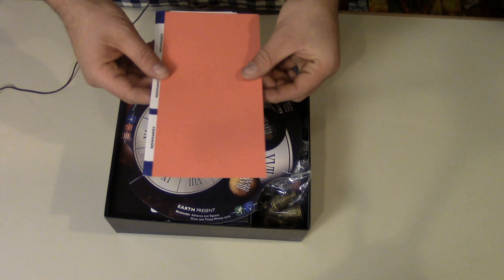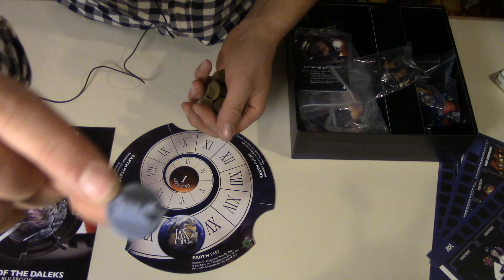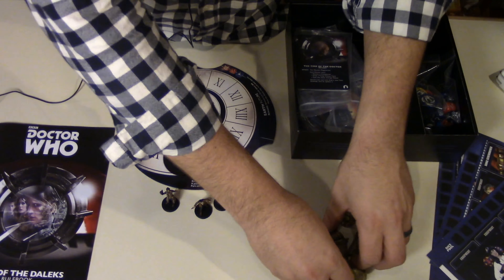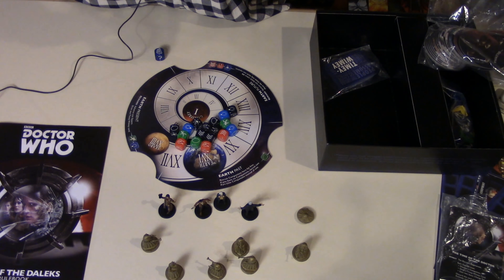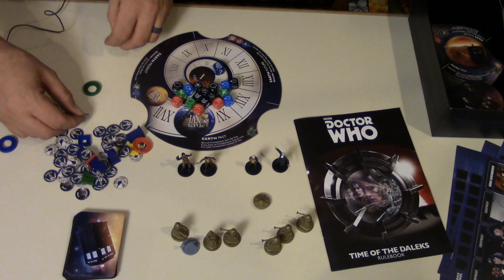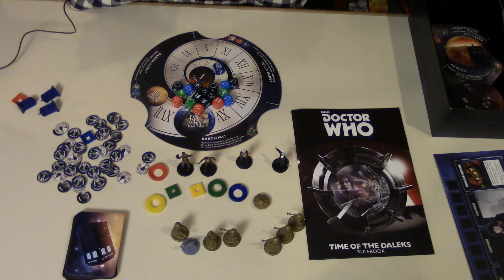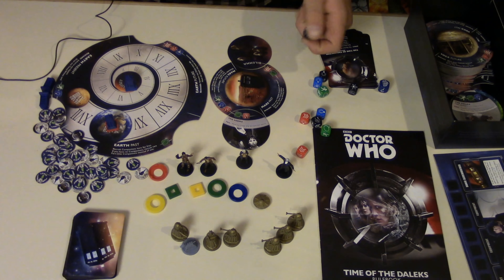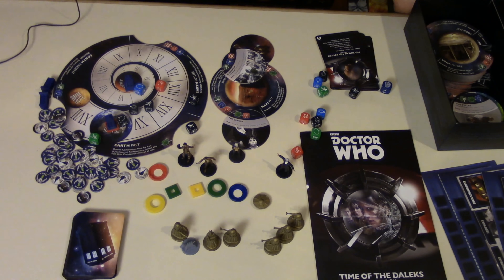Doctor Who: Time of the Daleks Unboxing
In this video, I unbox the new Doctor Who: Time of the Daleks board game from Gale Force Nine.